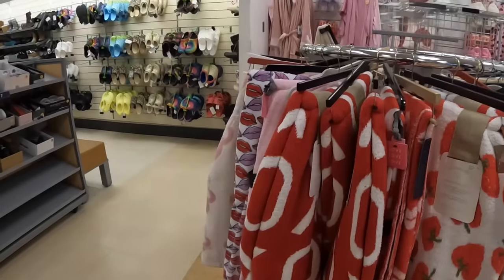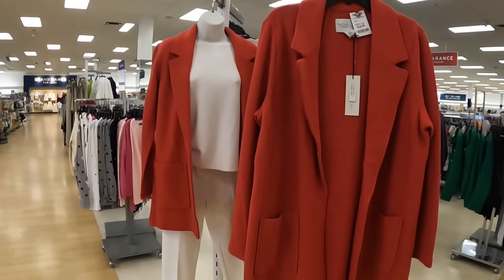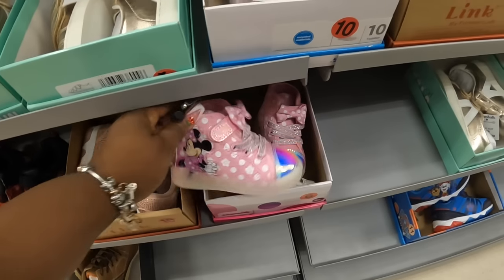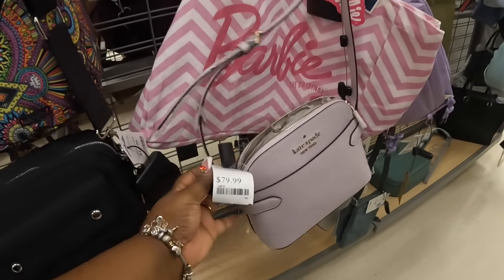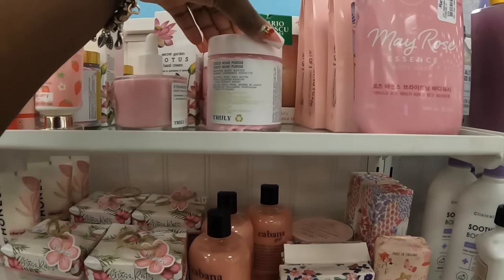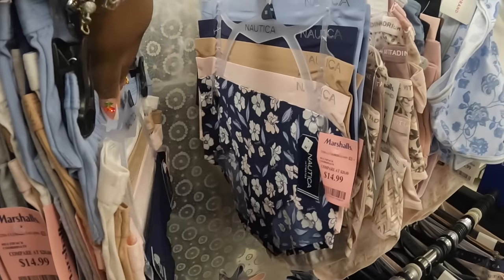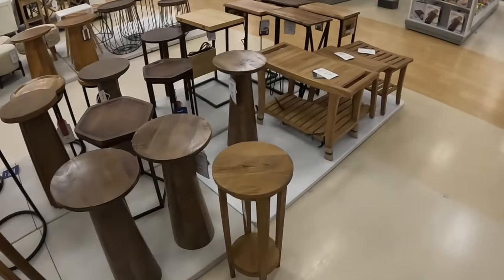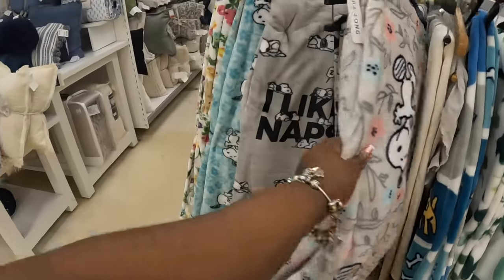Marshalls New Finds *Handbags * Shoes *Furniture *Decor *Clothes Women & Kids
Marshalls Shop with me January 2024
Welcome back to Shanice shopping saga let’s
go shopping at Marshalls and let’s check out all new pretty finds this week